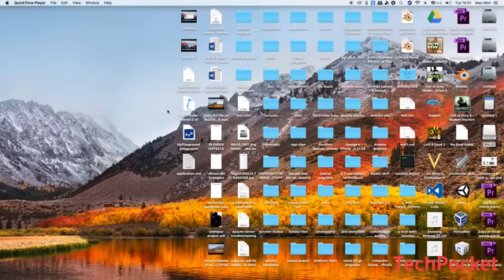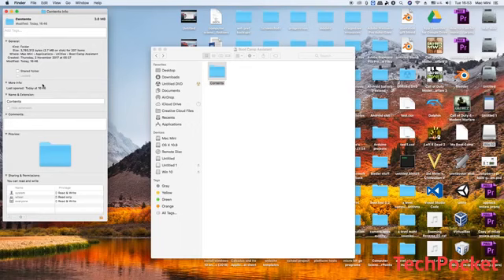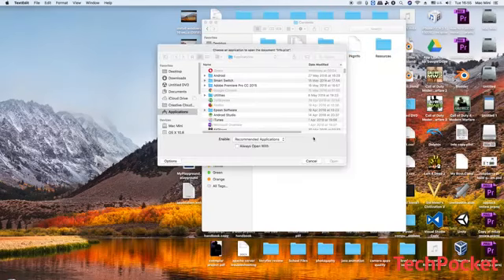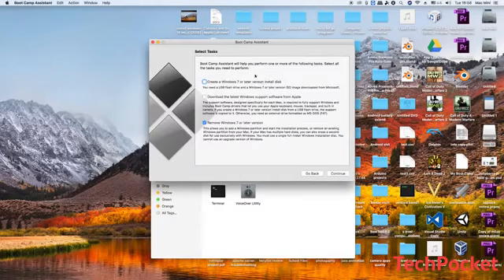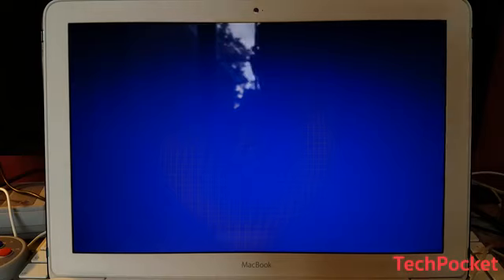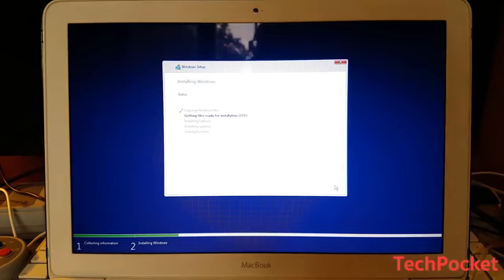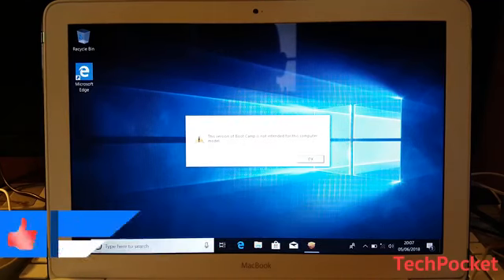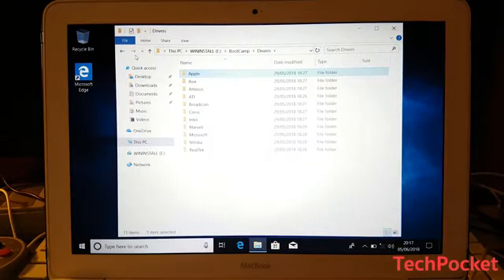how to Install Windows 10 on (ANY) Mac WITHOUT BootCamp 2020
Installing Windows 10 on your MacOs (or mac for older versions) without  BootCamp can be a pain, but not anymore after this tutorial. In this tutorial, I am showing you everything you need to know in order to install Windows 10 on your machine covering every possible failure which you could encounter and how to solve them.

With the new update, MacOs High Sierra, I experienced many problems by trying many methods on installing Windows 10. It seems like Apple has done something preventing from users to install Windows 10 if BootCamp in their Macs don't support it. However, it took me a while to fully understand how this process works and why the other methods I tried didn't work and find out the solution on possible errors.

You may be interested in the following...

TechLunar is a platform where people come to get inspired, connect and grow their knowledge.  Have a product? Get in touch.

Inspire, Connect and Grow your knowledge by joining our community!